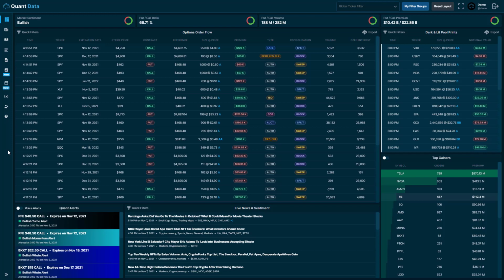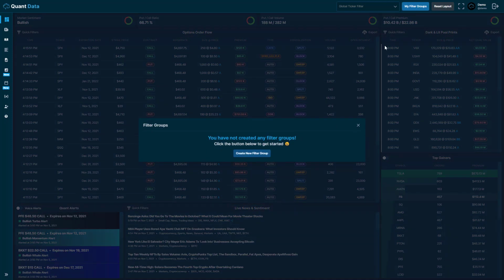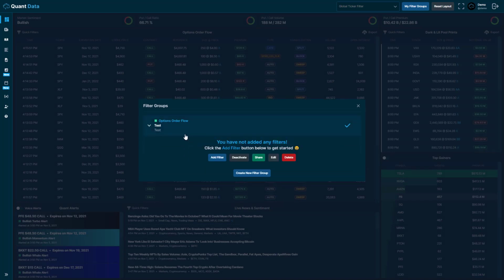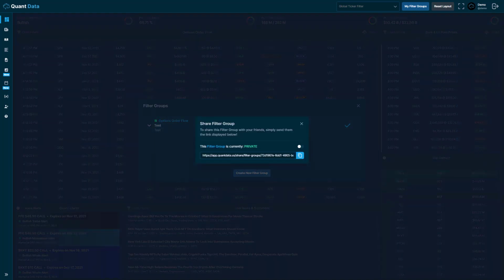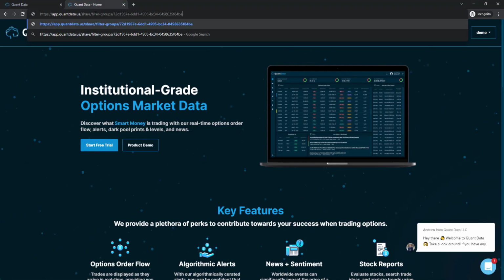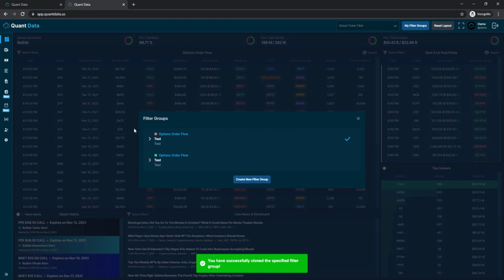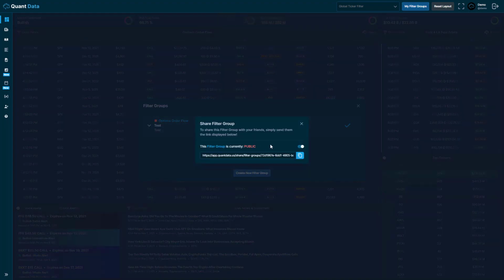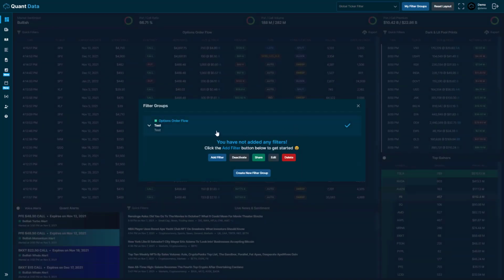Quant Data | How to Share Filter Groups (Options Order Flow, News, Dark Pool Data, etc...)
In this video, Andrew Hiesinger goes over how you can share your options order flow, news, and dark pool data filter groups with others.

You can see what smart money is trading using the real-time options order flow through the Quant Data platform.

Our platform is great for traders looking to add powerful data-driven analytical tools to their arsenal.

Feel free to sign up to our FREE 7-day trial that gets you access to our real-time options order flow, dark & lit pool prints, AI alerts, live news, stock reports, and more.

Let's bridge the gap between institutional traders and retail traders together!